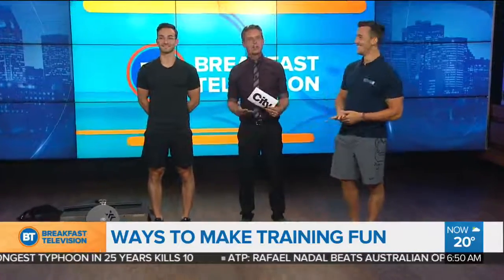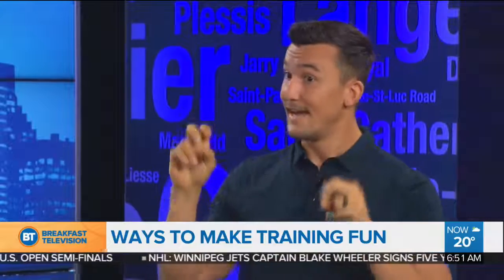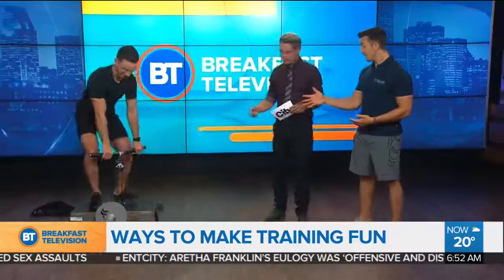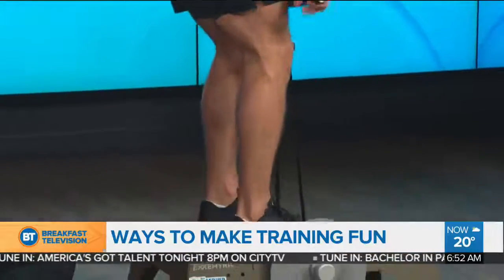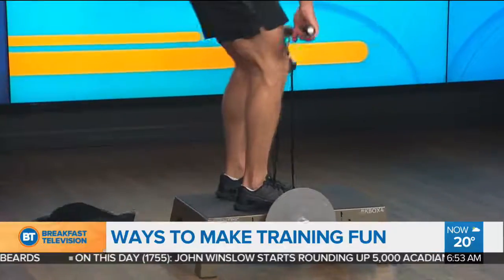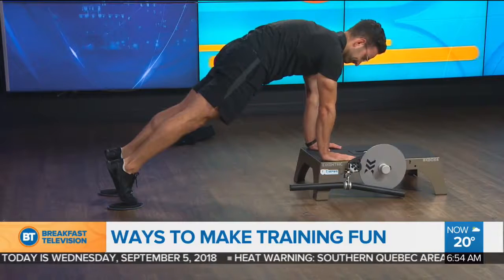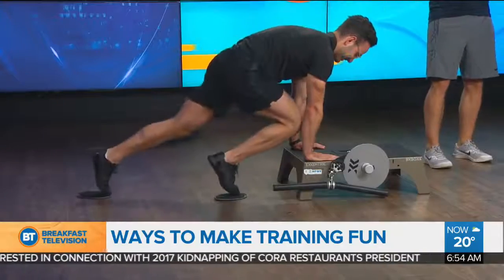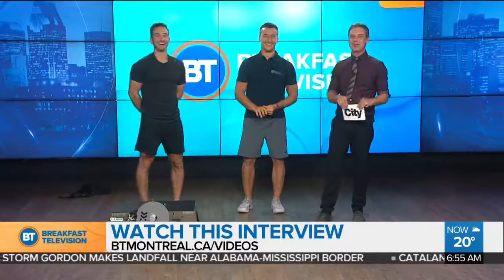kBox4 Active on Breakfast Television Montreal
Here, Canadian television show, Breakfast Television Montreal features Coach Rich Thaw demonstrating just how beneficial he finds the kBox4 Active for your health and fitness. 💪